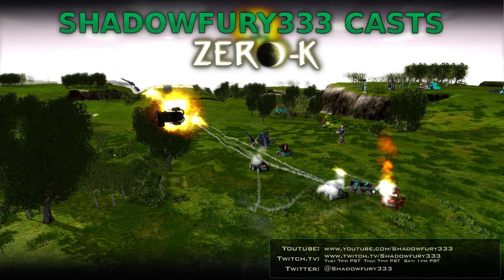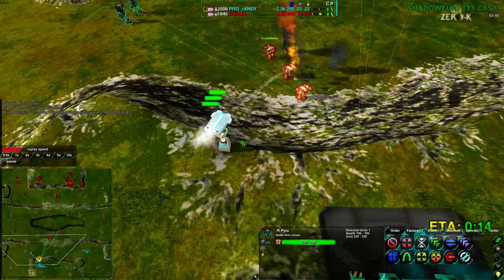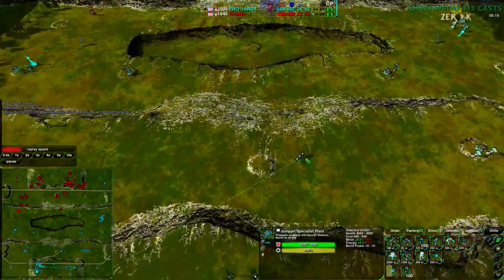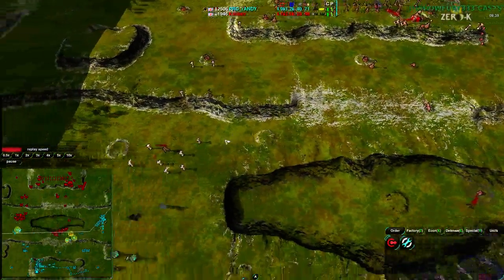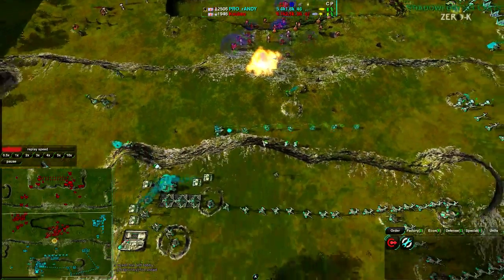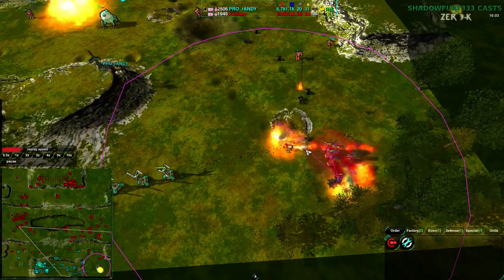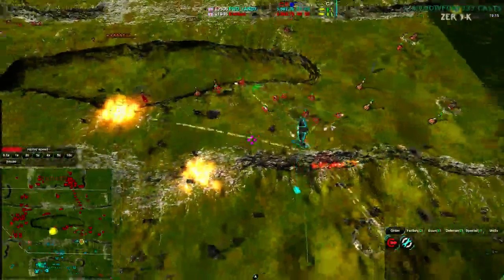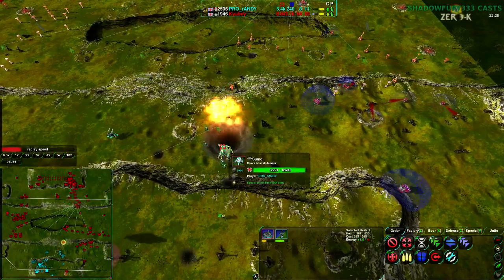2014/05/22: rANDY(J) vs Kyubey(Sh) on Vittra - Zero-K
The other game rANDY uploaded was between him and Kyubey, where we see what Kyubey has been practicing in the last couple months.

rANDY(Jumpbots) vs Kyubey(Shields)
Map: Vittra v1